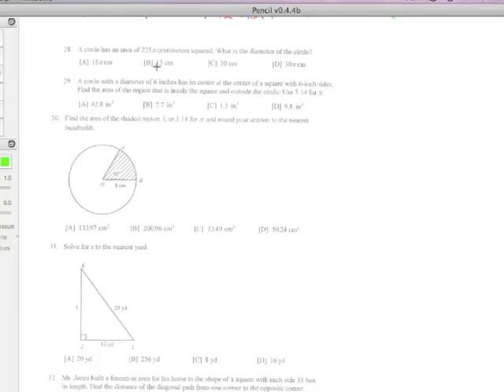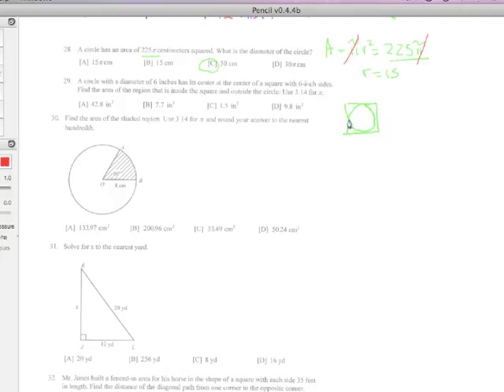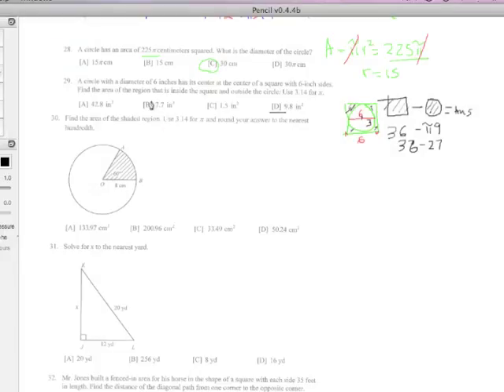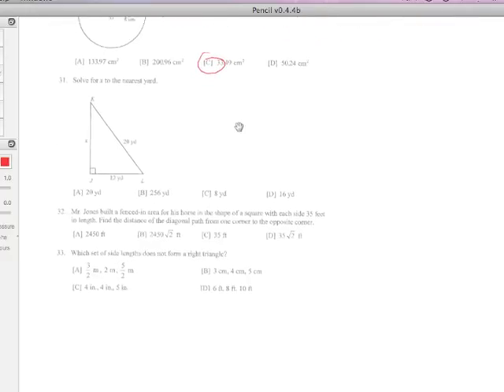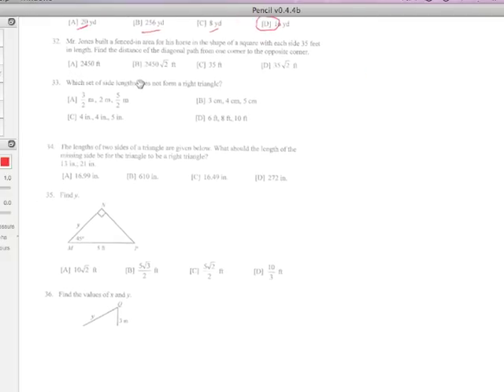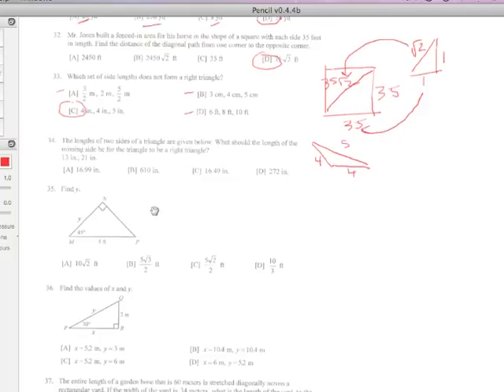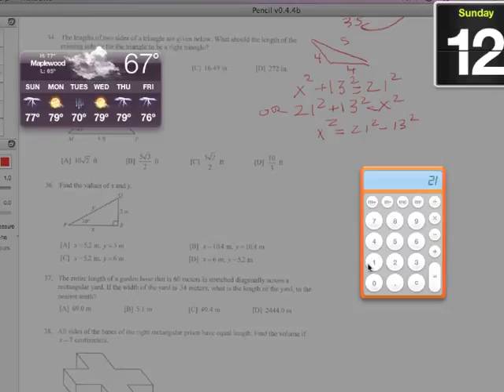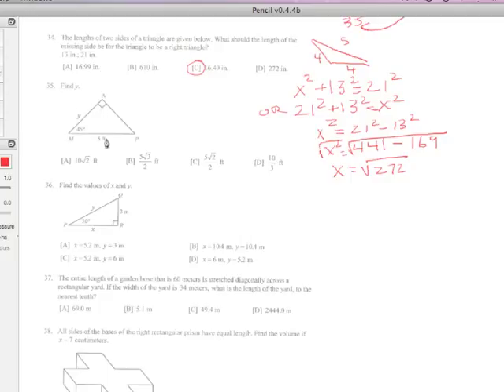Geom_Faulkner_06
Geometry Review for Final 28-34